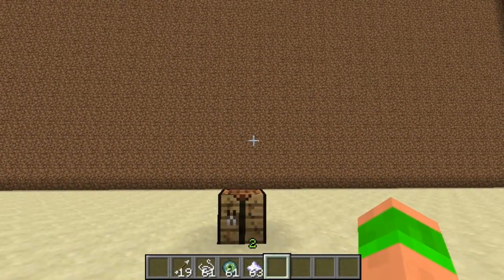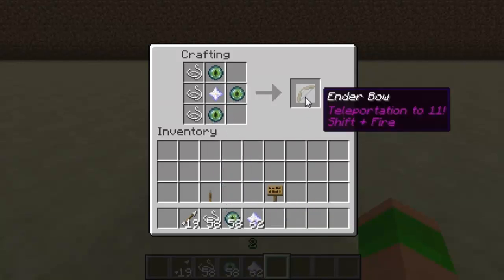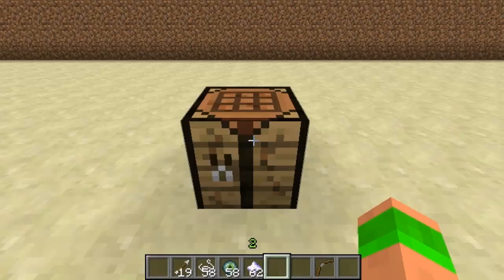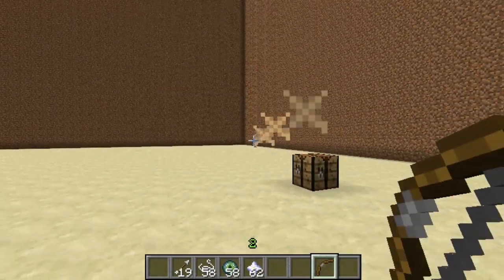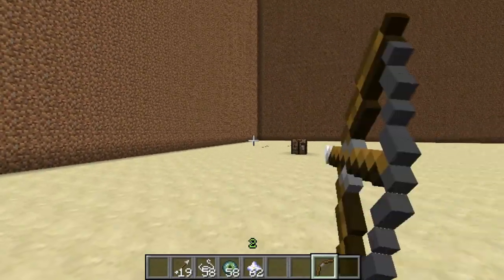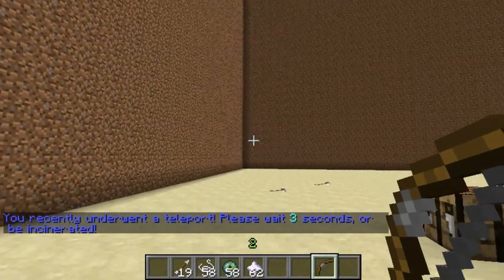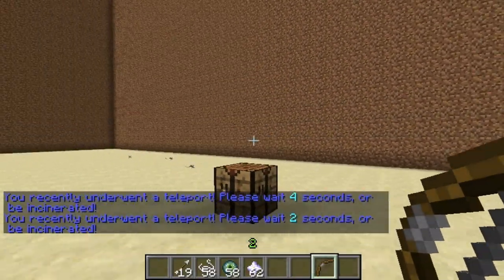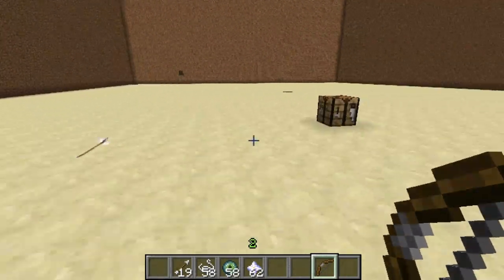Minecraft Bukkit Plugin - Teleport Bow - Fire Arrows to Teleport!